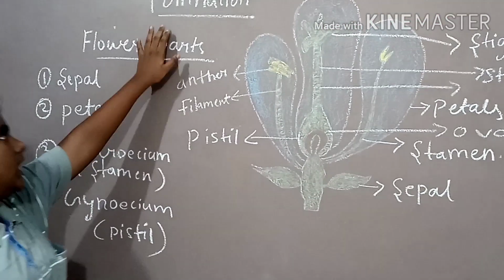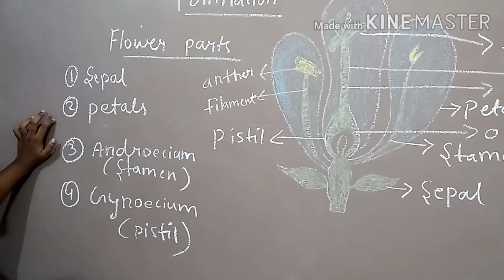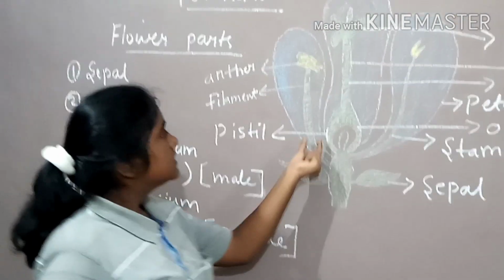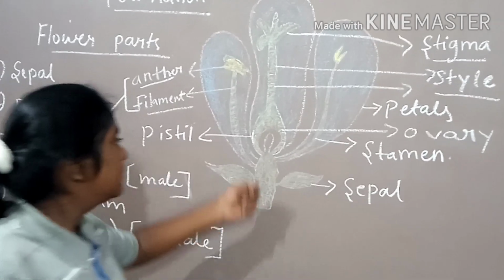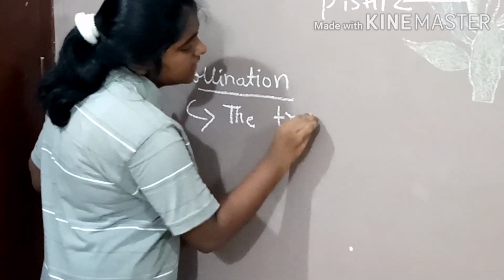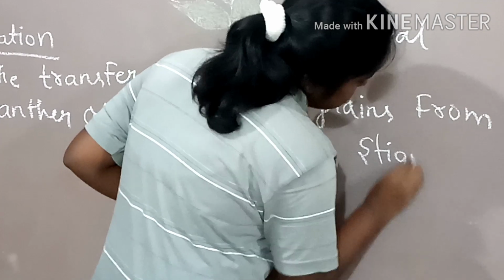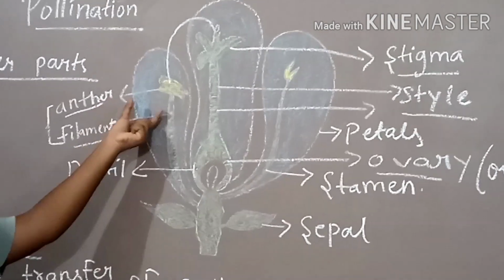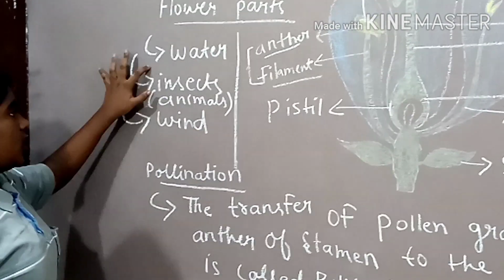Pollination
Flower's types